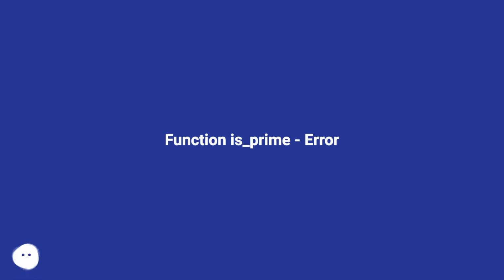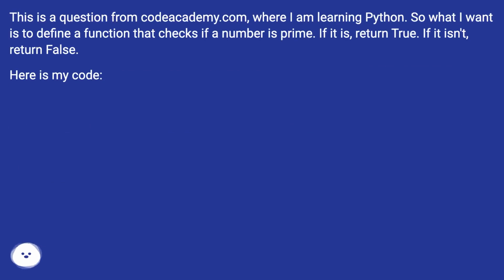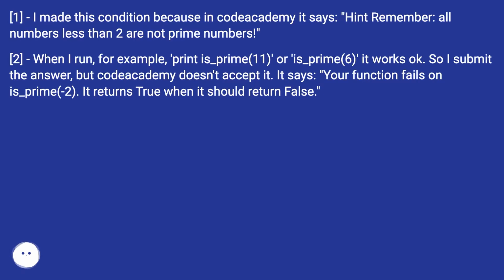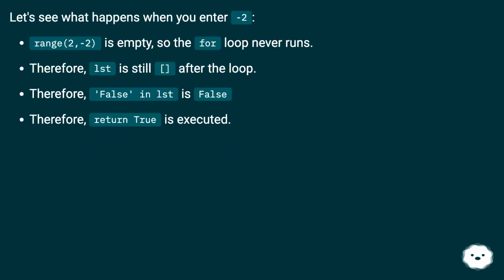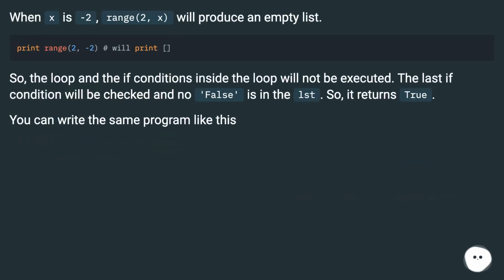Function is_prime - Error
Chapters
00:00 Function Is_prime - Error
01:08 Accepted Answer Score 11
01:30 Answer 2 Score 4
01:56 Answer 3 Score 0
02:01 Thank you